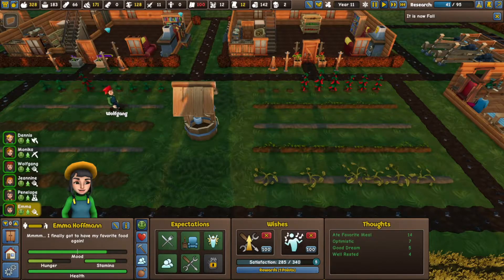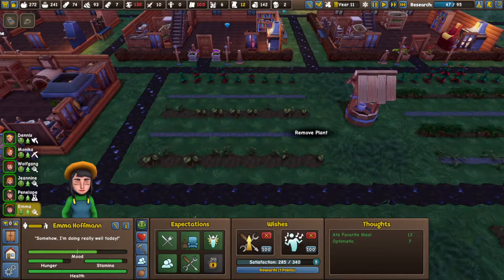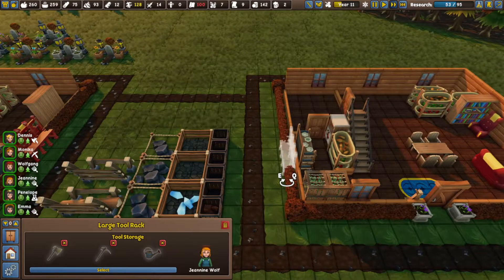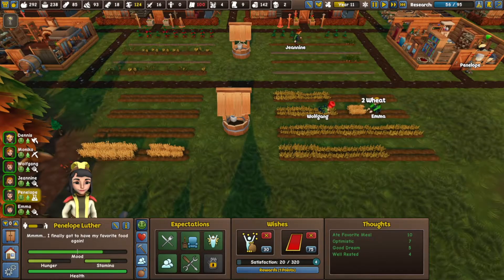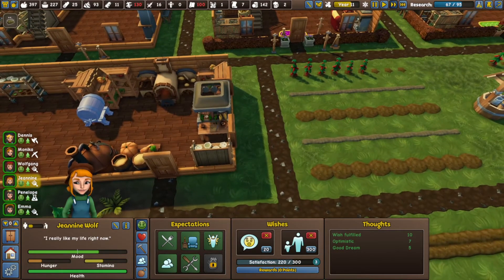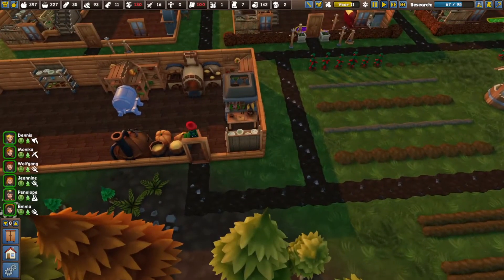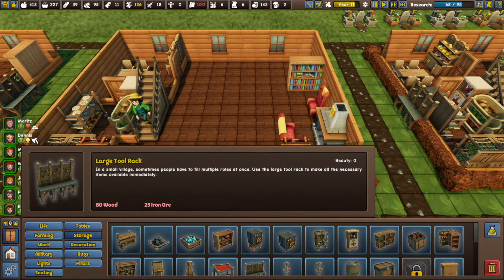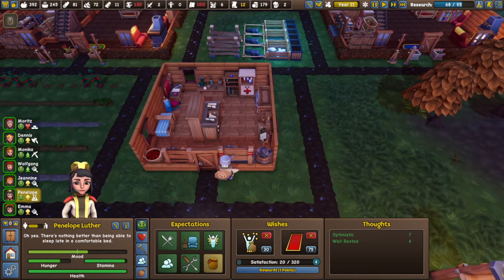We Have Couples Again! | Let's Play Founders' Fortune | Part 44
Join me on a remote island where we start a colony and try to help it grow and thrive!